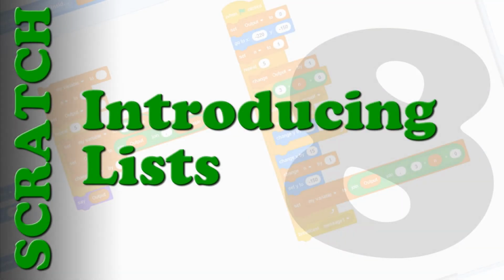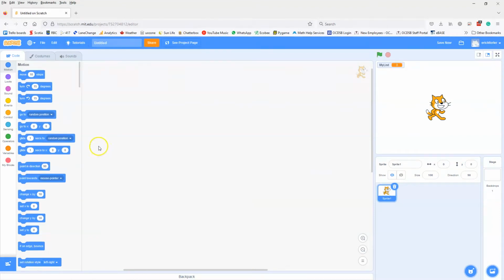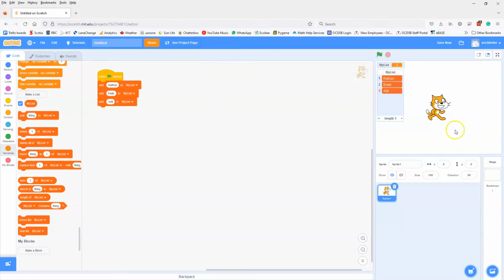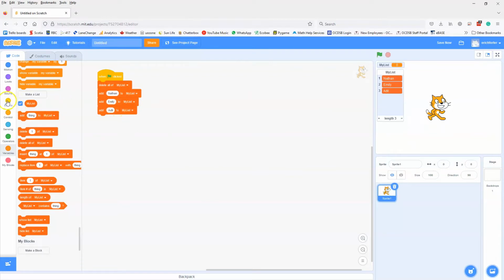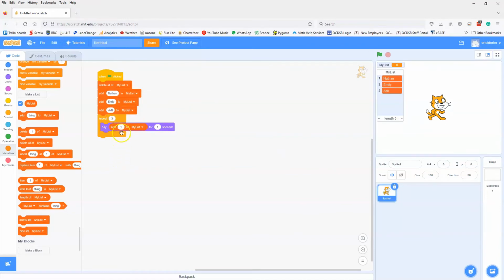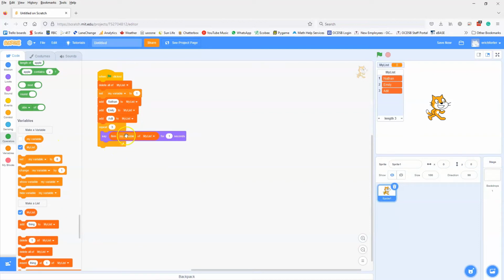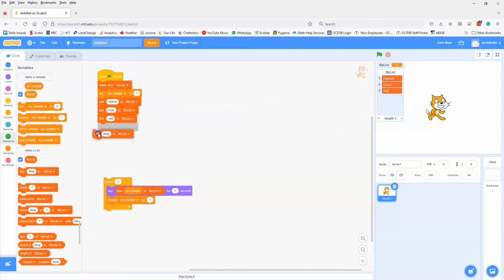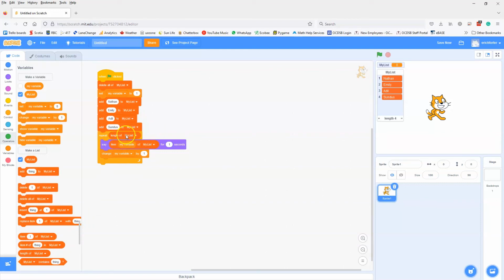Scratch Mini Lesson 8 Introducing Lists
The underlying question in this scratch mini lesson is "how do I store data in a list and how do I retrieve data from that list.